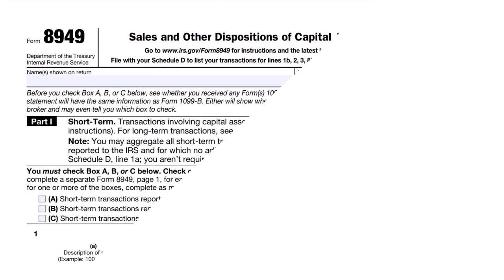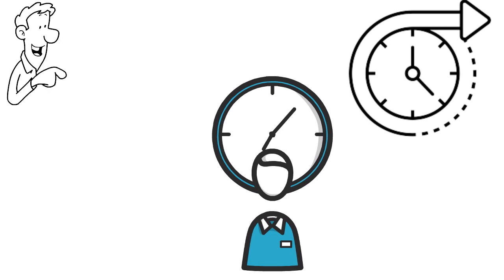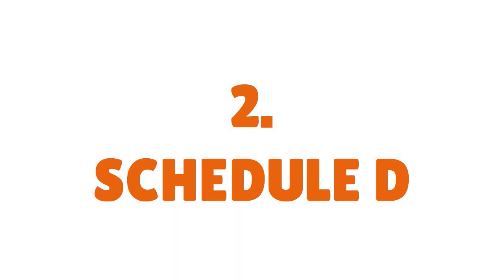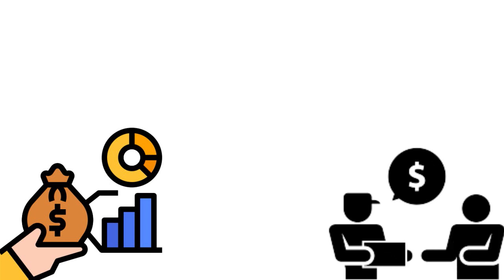How to File Taxes With Stock Investments 2026 - How I Report My Trades and Help You File Yours Right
How To File Taxes With Stock Investments 2026 How I Report My Trades And Help You File Yours Right is exactly what you need to watch if you want to file correctly, stay safe, and avoid penalties that hit millions of investors every year. The moment you understand how cost basis, wash sales, and capital gains work together, everything about your tax bill changes. More than 58 percent of investors misreport at least one trade, which leads to penalties, delays, or missed tax savings. Highly successful individuals treat stock reporting like a discipline, not a chore, and they always track trades, file early, and stay audit ready.
💬 Comment your state and your stock trading story
📤 Share this with someone who keeps saying they will fix their trades later
🏷️ Tag a friend who needs this before the IRS sends a penalty notice